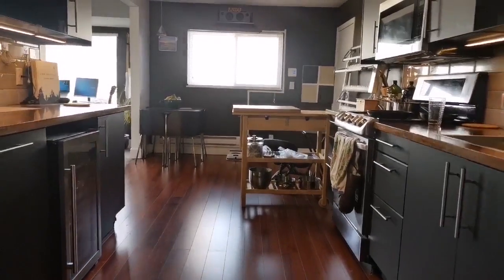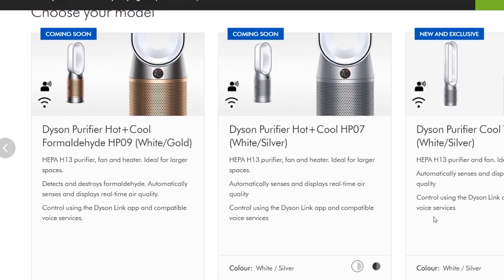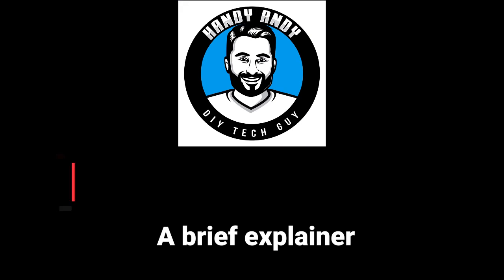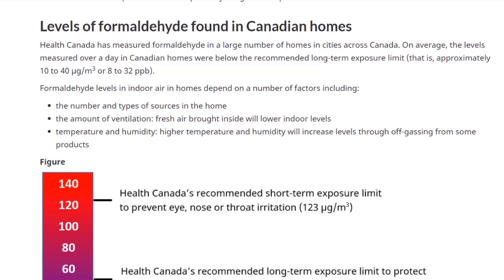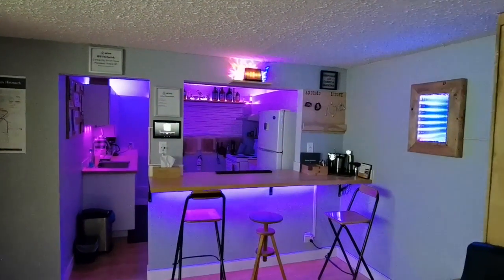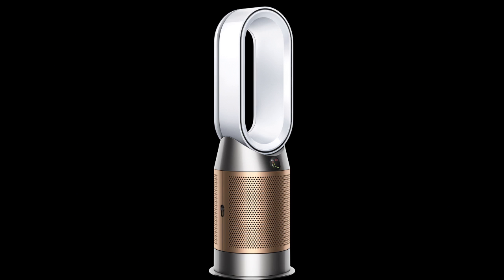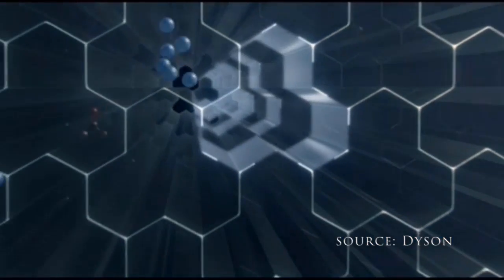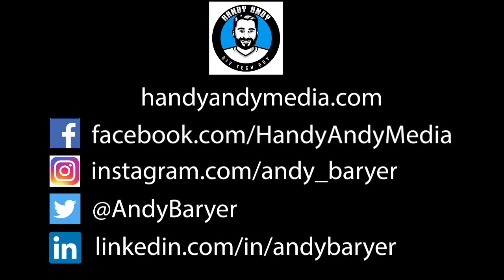Dyson's new range of Air Purifiers in 2021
Dyson just announced their new range of purification machines including one that can destroy formaldehyde. At the time of this video, they have not been released, but we go over some of the new features.

Or drop a question or comment on what else you'd like to see on this channel!